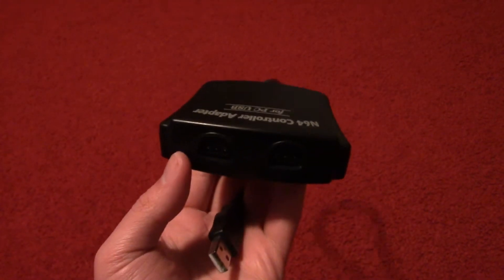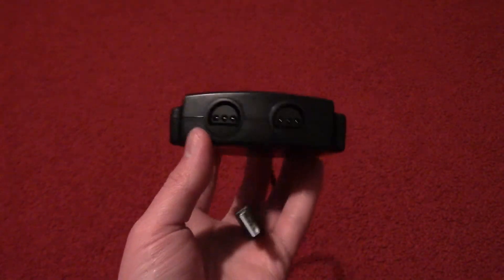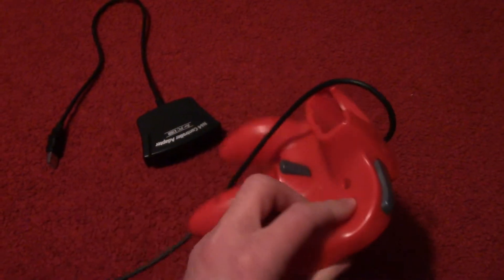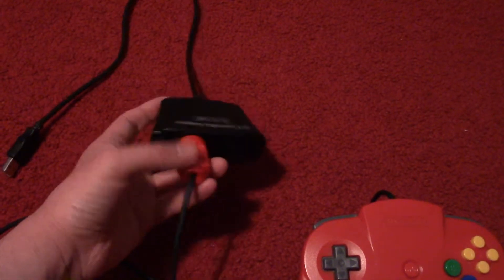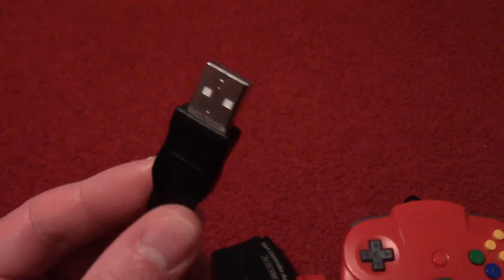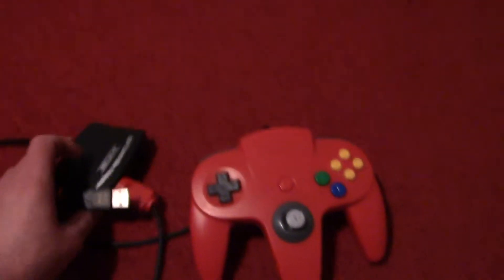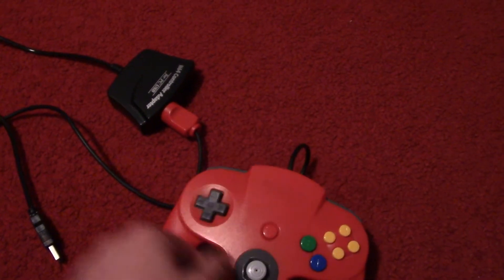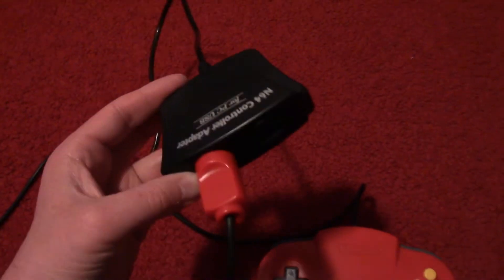Nicu Do Games Accessory Review: Mayflash N64 Adapter For PC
Here's a quick review of a cool accessory for your PC gaming needs the Mayflash N64 Adapter For PC.